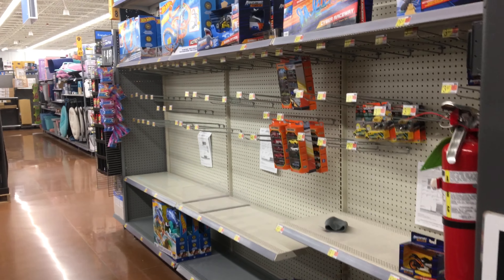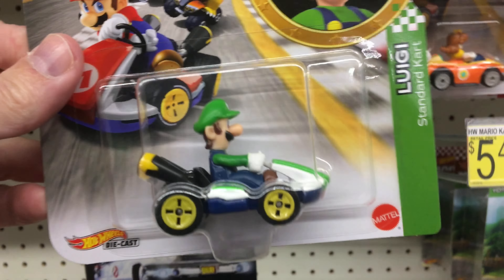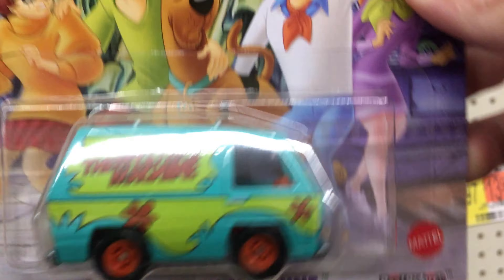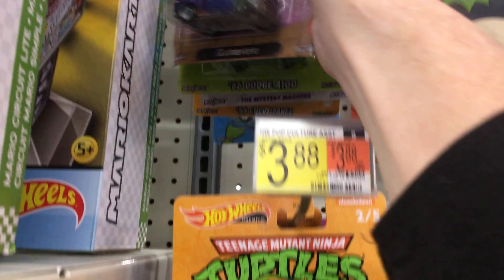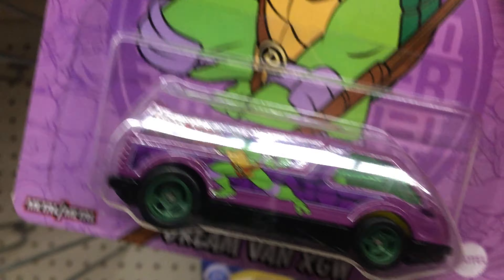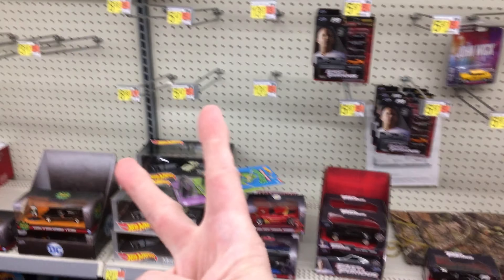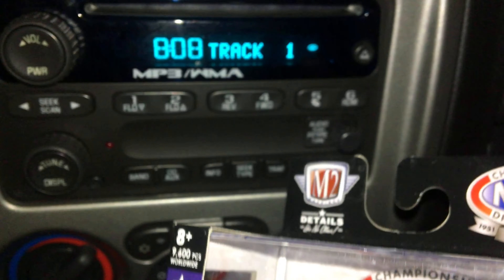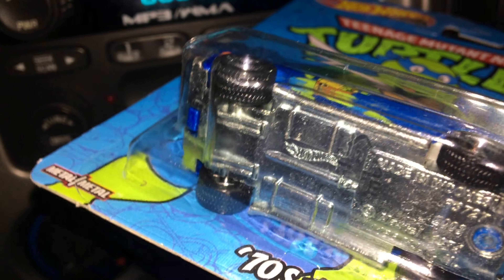Hunting Hot Wheels And Die Cast Collectibles. Johnny Lightning, Matchbox, & More